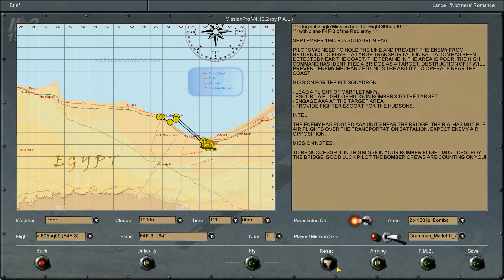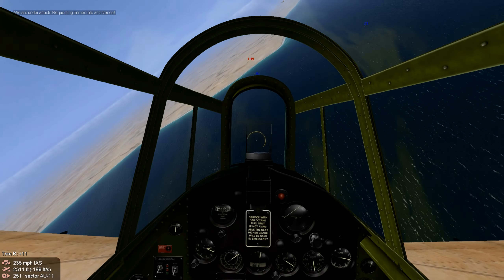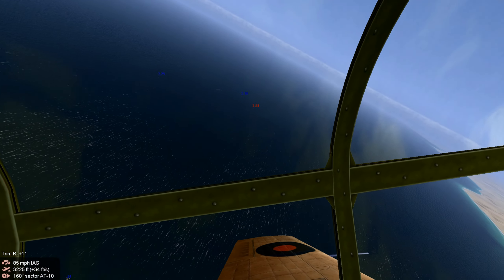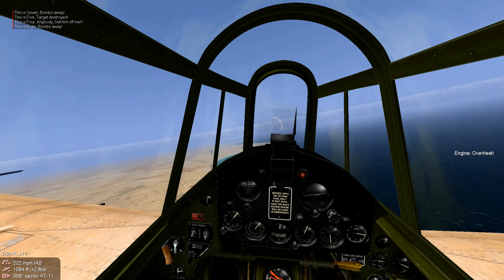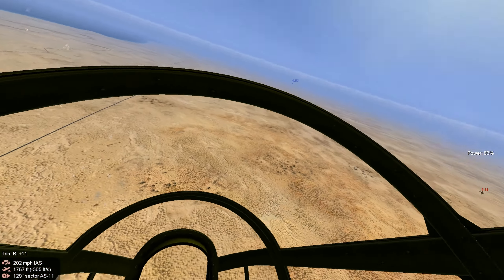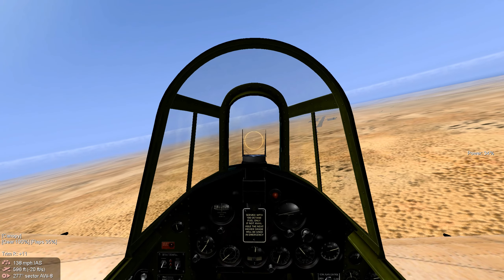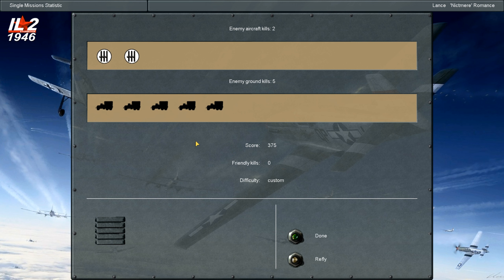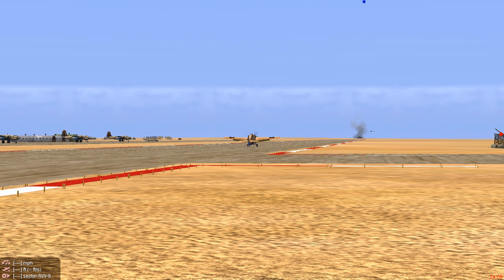IL-2 1946 THE ROAD TO EGYPT DOWNLOAD AND PLAY MISSION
unzip and place the Martlet folder in your games missions-single-RN path. The Martlet Mk1 skin for the 805 squadron is in the Martlet folder copy and paste it into your games paintschemes-skins-F4F3 folder. Start the mission from your games single player Royal Navy Martlet option. In the mission briefing select no aircraft plane markings (they are already on the skin). This mission was created with VPmodpack v1.2 beta and is compatible with BAT Flash point for IL2 1946. The fictional mission is as follows the player must escort / lead a flight of RAF bombers to a priority ground target. Follow the way points to victory! If you try out this mission please post your game experience in the comments section for this video.